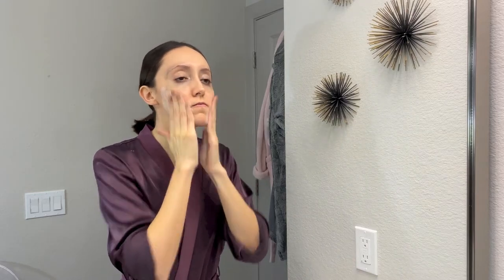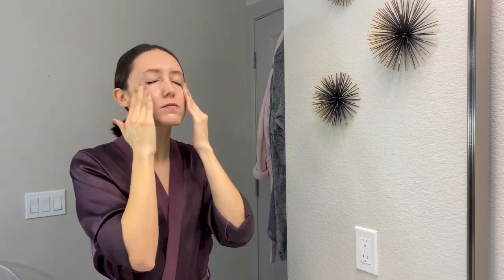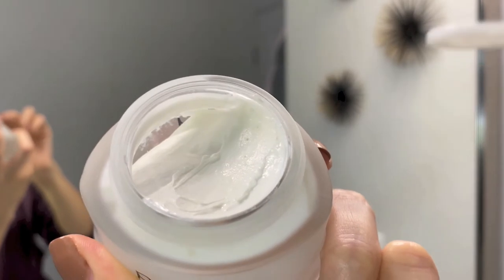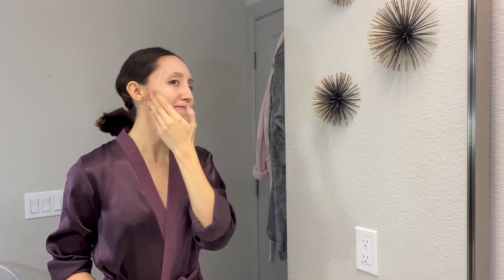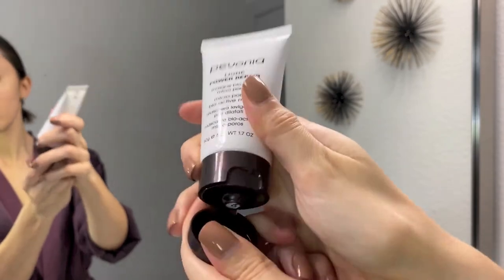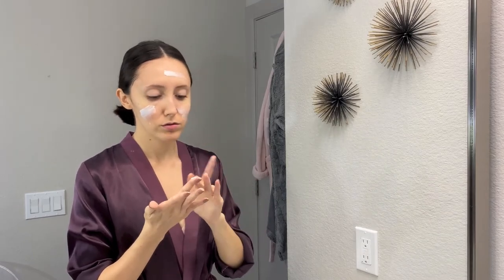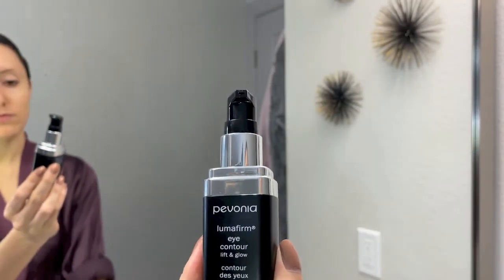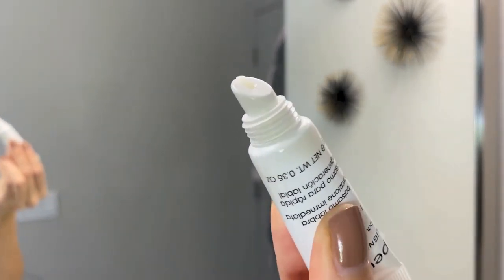MY SKINCARE ROUTINE WITH PEVONIA | Clean Spa Skincare Line | Real Talk about Anti-Aging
Welcome back! Today I am talking about the skincare routine I have been doing at home with an amazing brand called Pevonia, a spa quality skincare line that uses clean ingredients. I have tried 5 products from different lines from their super extensive wide range of products.